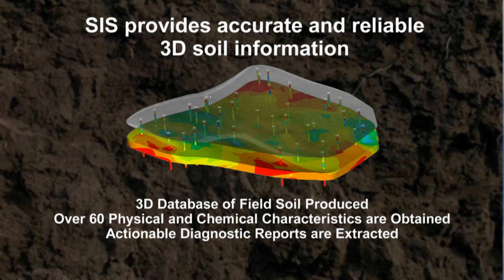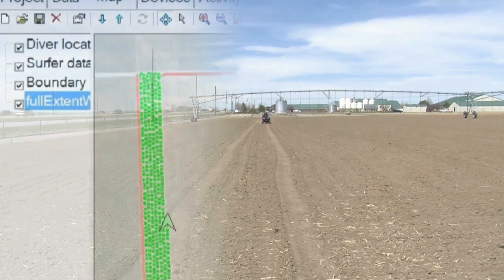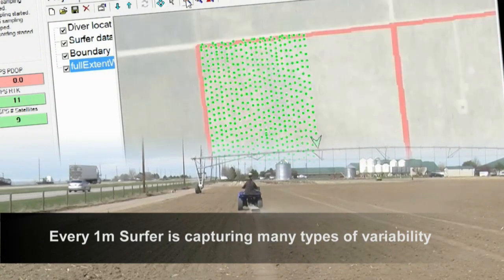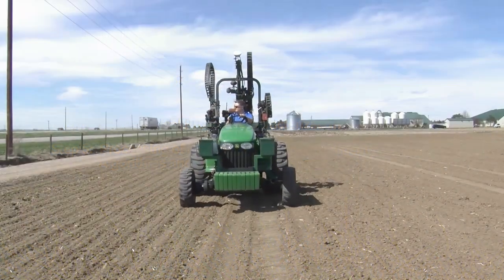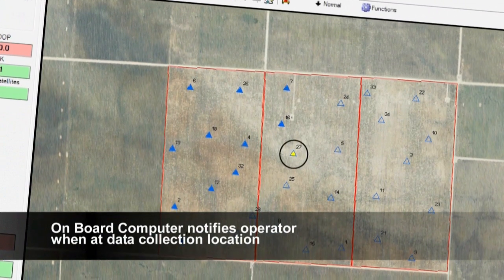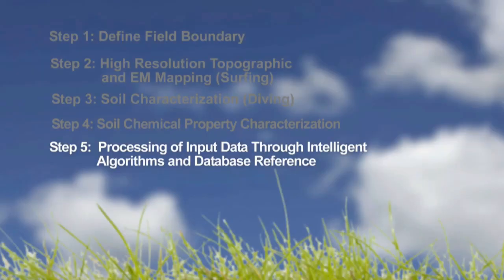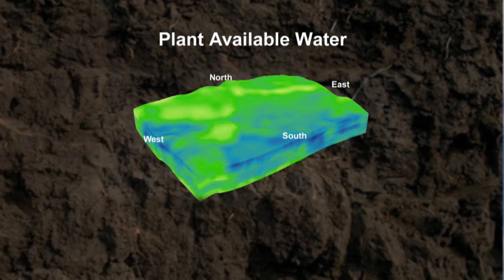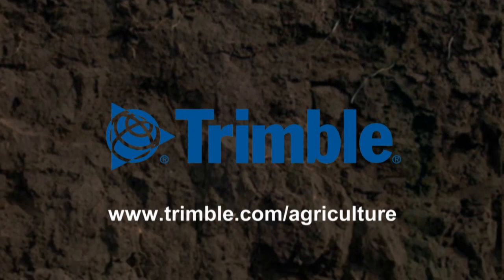Overview of Trimble's Soil Information System (SIS)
Soil Information System™ (SIS) solution, part of Trimble's Connected Farm™, is a revolutionary 3-D soil mapping technology that uses advanced sensors along with intelligent targeting and geo-processing algorithms to produce high resolution, accurate soil and topographic information. By providing a greater understanding of the physical and chemical characterization of the soil, including how inputs move through the soil, SIS enables farmers and their trusted advisors to initiate more effective solutions to resolve the unique challenges of each area of their fields. The SIS solution outputs precise, multi-layer soil models that are more comprehensive than traditional methods used in the industry today. Some examples of maps include: root zone depth, soil texture, plant available water, compaction depth, macro and micronutrient levels, soil nutrient holding capacity, and salt and toxicity concentrations.